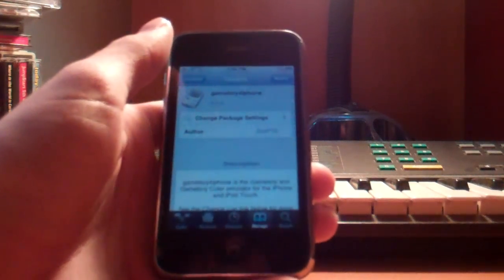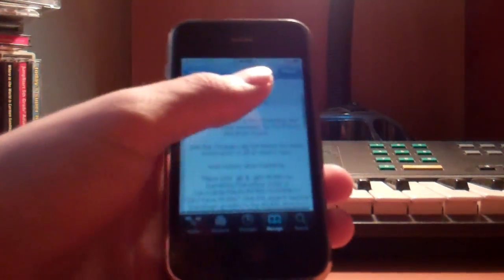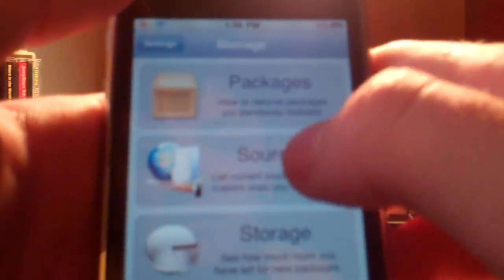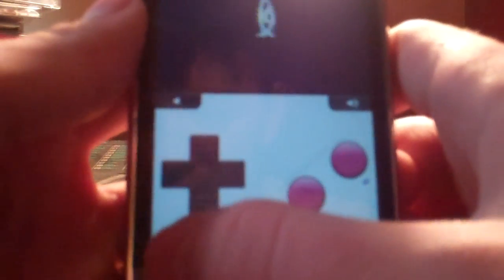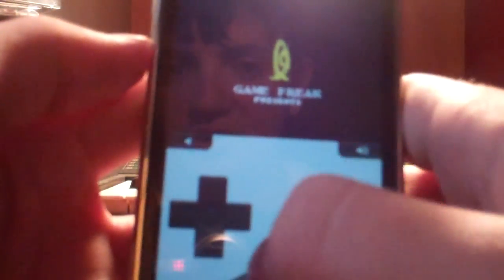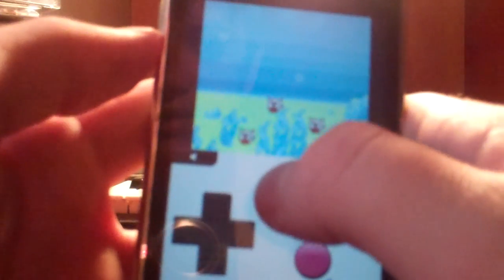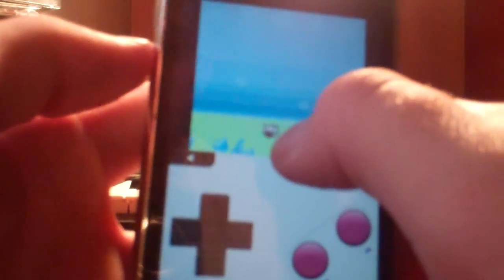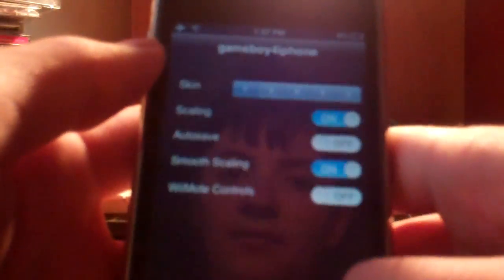iPhone: Jailbreak: Tutorials: gb4iphone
Sorry I didn't mention this emulator in the last video! This is a tutorial on how to get gb4iphone Gameboy/Gameboy Color Emulator.